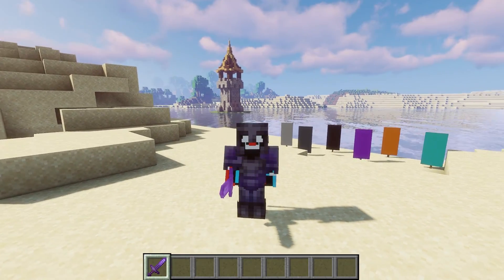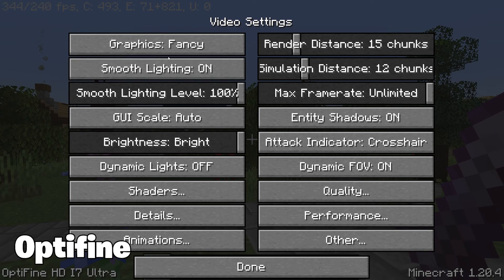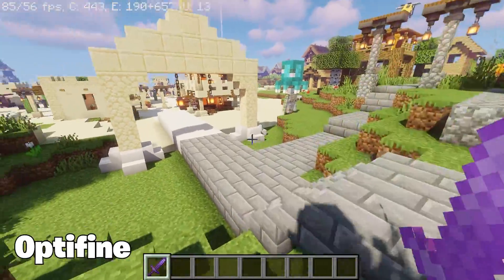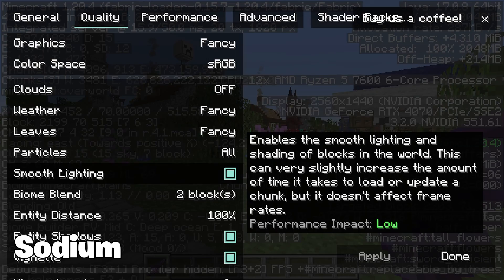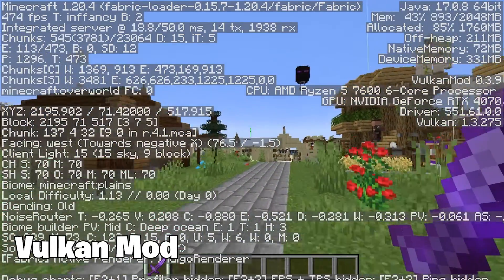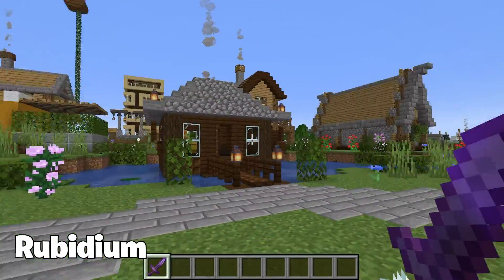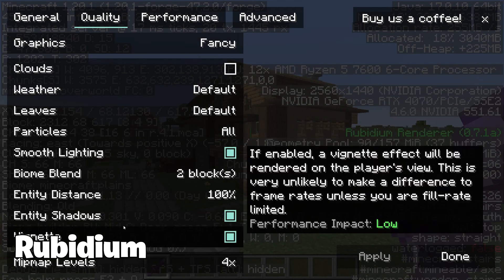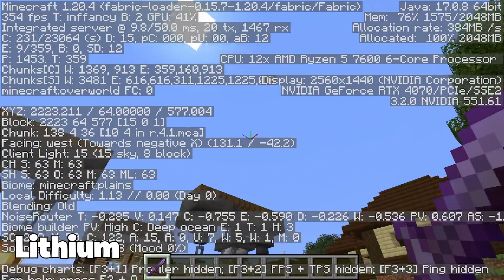Best Mods To Increase Your FPS On Minecraft 1.20.6+ [Forge / Fabric]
In this video, we'll take a look on the Best Mods To Increase Your FPS in Minecraft. You can try out all of these mods and see what suits the best for you. But I will guarantee you that at least one mod will boost your fps a lot! Just check it out, the download links are down below.

🔴 DOWNLOADS 🔴
✅ 0:00 Intro
✅ 0:12 Optifine 1.20.6

✅ 1:00 Sodium Mod 1.20.6

✅ 1:37 Vulkan Mod 1.20.6

✅ 2:10 Rubidium 1.20.6

✅ 2:46 Lithium 1.20.6